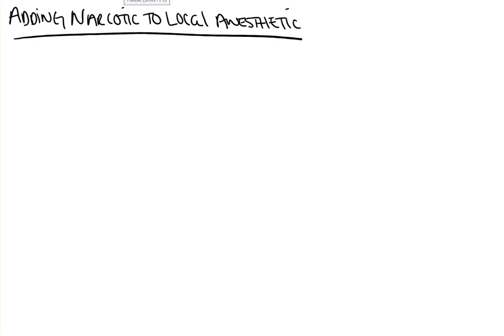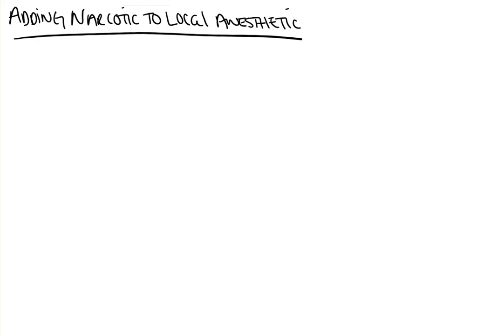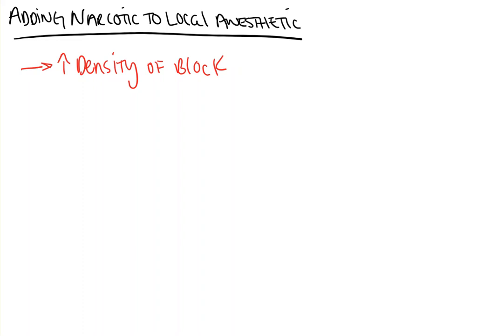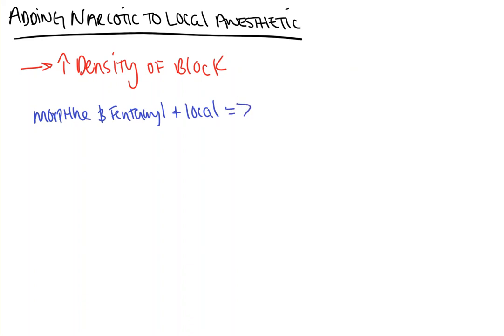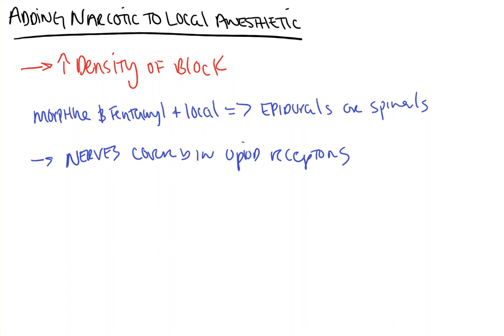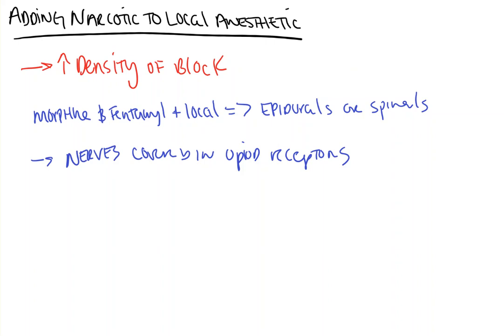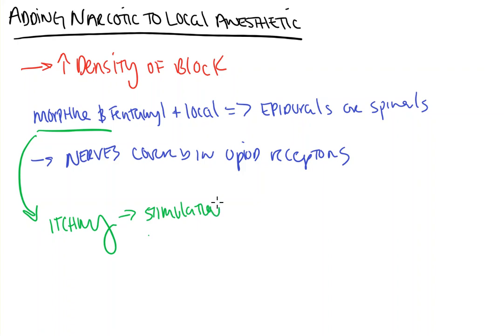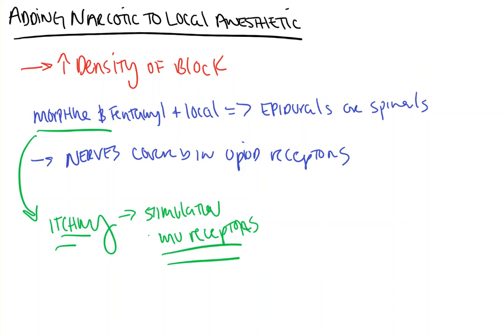Adding Narcotic to Local Anesthestic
In this video from Count Backwards from 10, we take a look at what adding narcotics to our local anesthetic and why. Super quick, super easy!